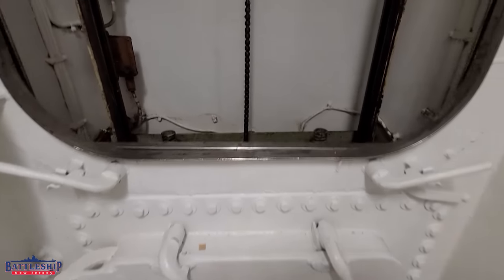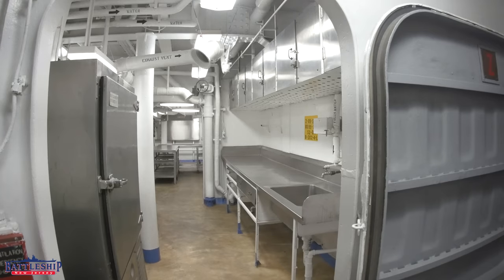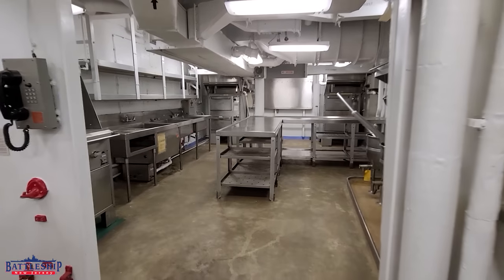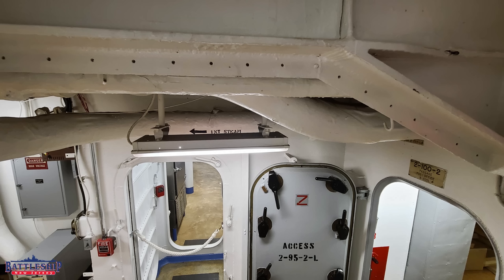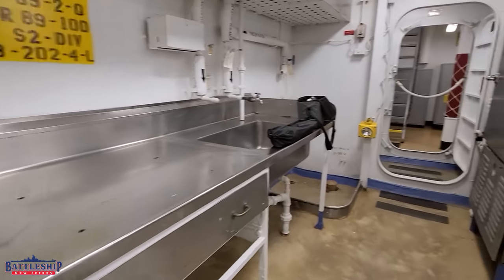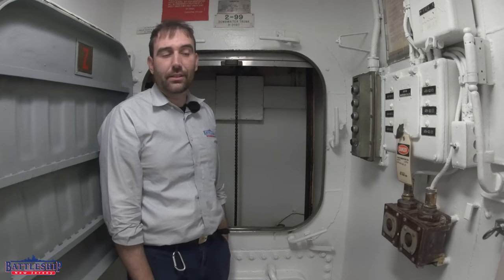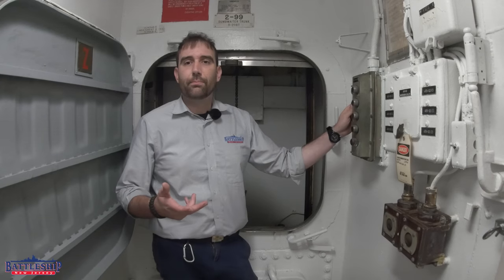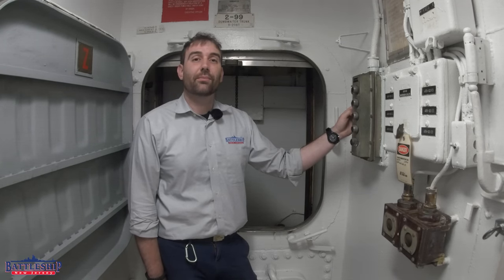Moving the Most Important Goods on a Battleship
In this episode we're inside the officer's galley talking about the dumbwaiter.